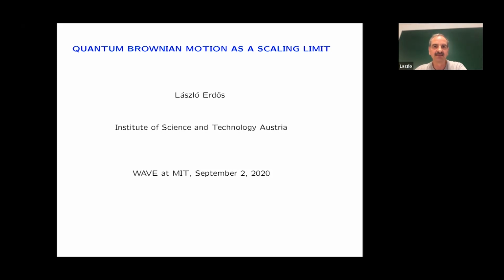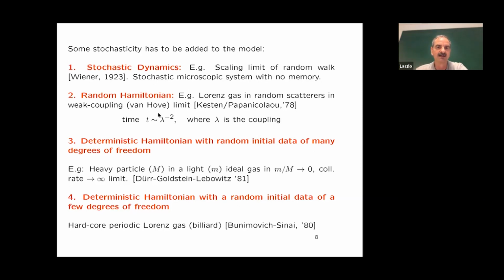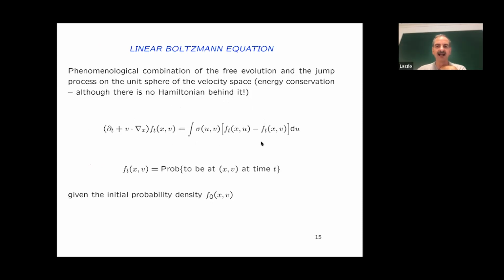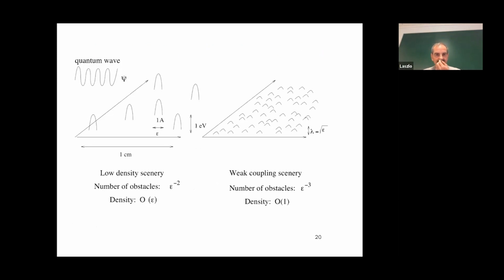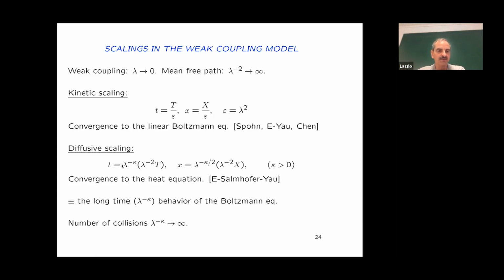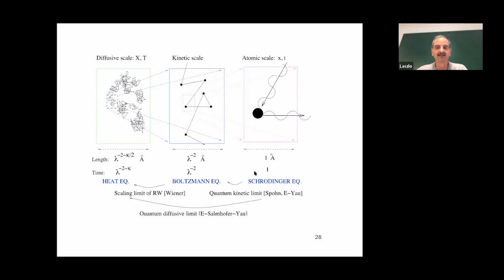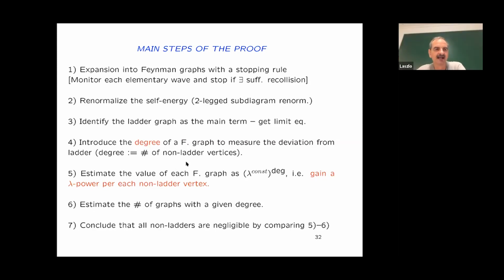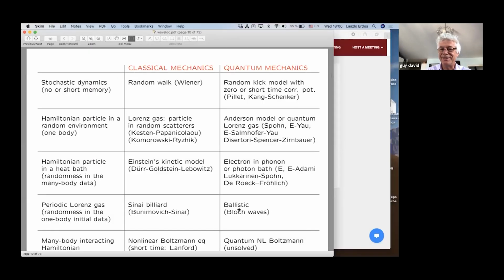Quantum Brownian motion as a scaling limit | László Erdös | MIT 2020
MIT 2020: Calculus of Variations, Homogenization and Disorder — As the month of August made way fro September, members, students, and frequent collaborators of the Simons Collaboration on Localization of Waves met via Zoom to discuss their latest research. With a host of different speakers presenting a wide array of research, four days at the end of the summer were filled with productive math and physics discussion.

Abstract: We review the mathematically rigorous derivations of the Boltzmann equation and the quantum Brownian motion (or quantum diffusion) starting from first principle Schrodinger dynamics with weak random potential. The main method is Feynman diagrammatic expansion with rigorous control on the error terms. The talk is based upon older joint works with H.T. Yau and M. Salmhofer.